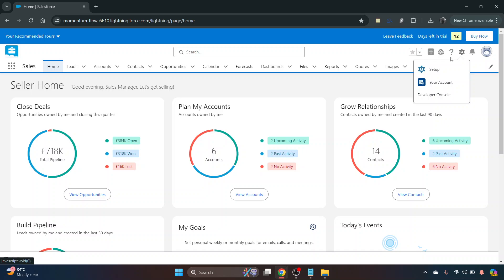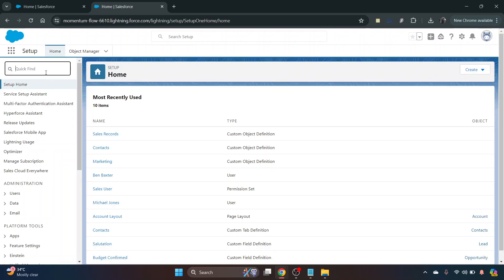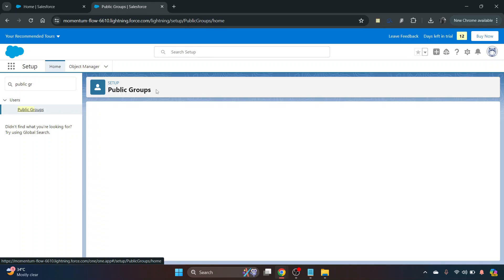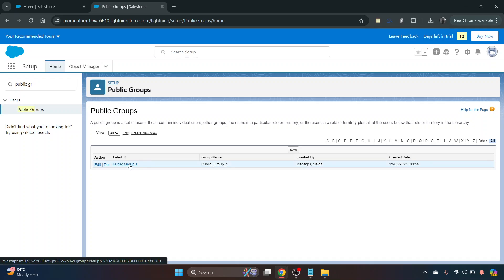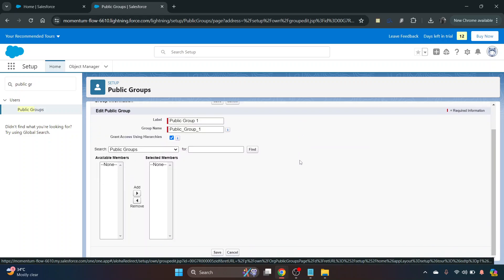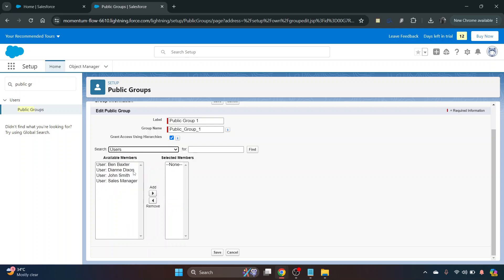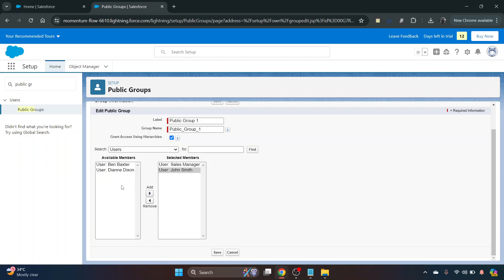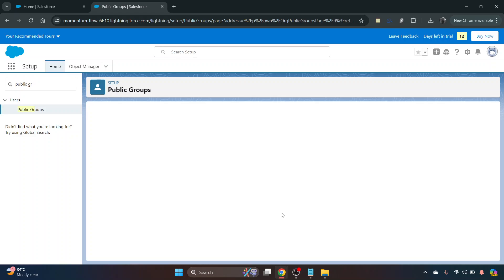How to Add User to Public Group on Salesforce [Quick Guide]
Learn how to add a user to a public group on Salesforce by watching this easy tutorial.